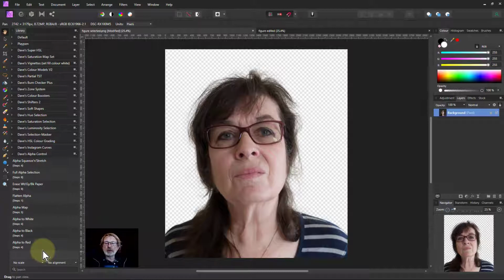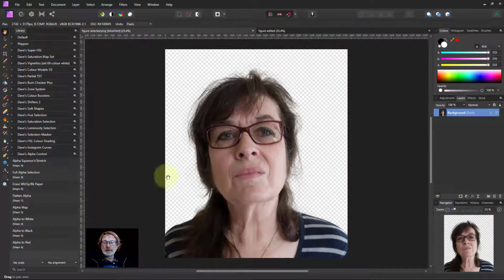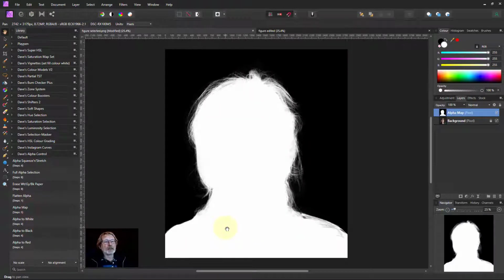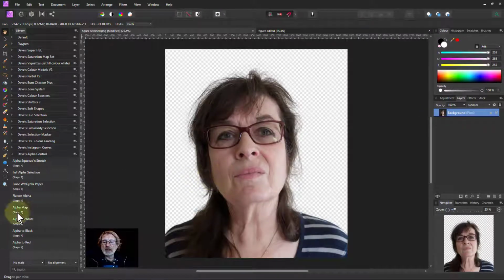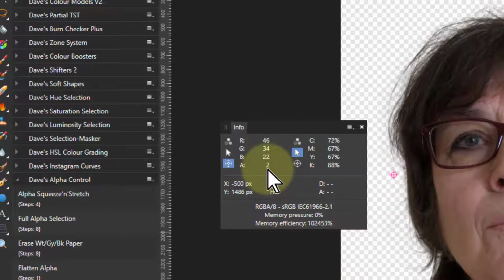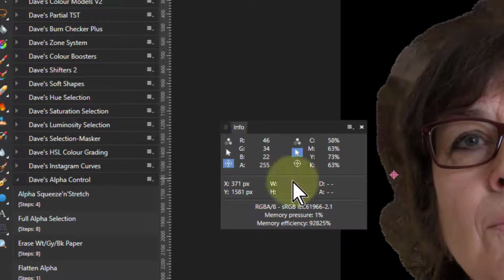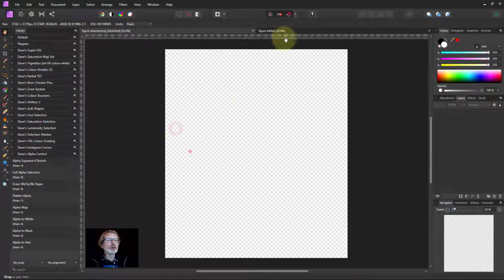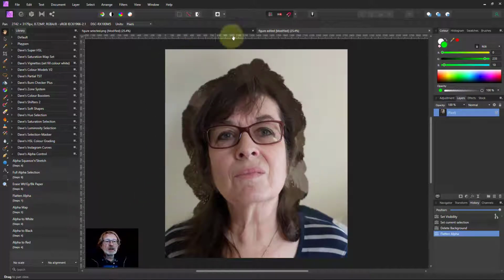Free Macros for Alpha Control: 4: Flatten/Map/White/Black/Red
This is the last video describing the free macros in Dave's Alpha Control collection.

These five macros give quick ways to see alpha (transparency), as may appear when doing selection or erasing with a soft brush.